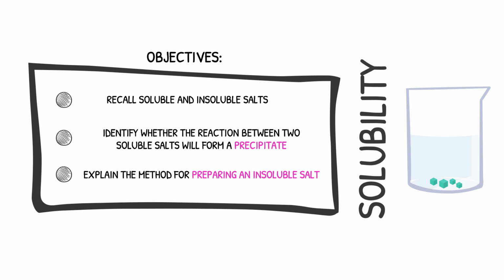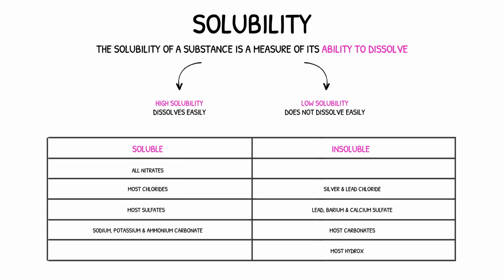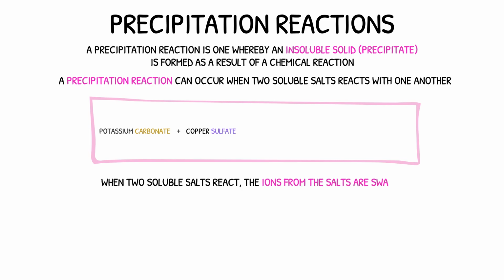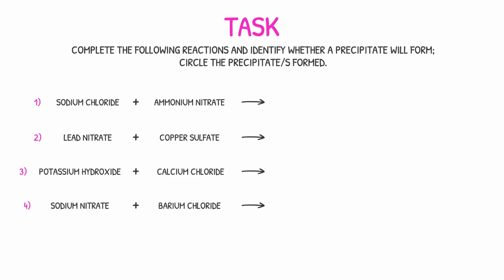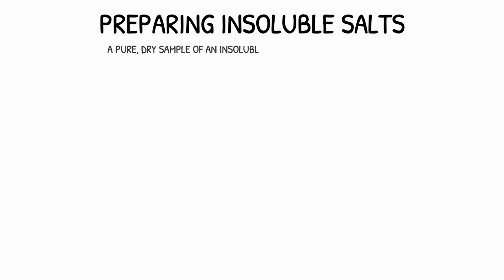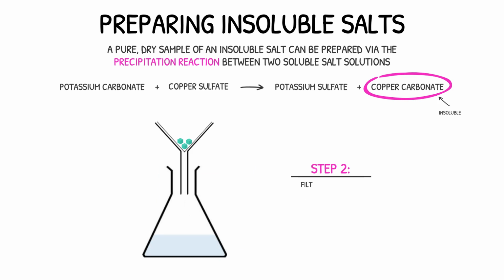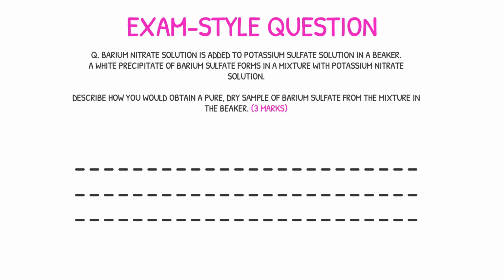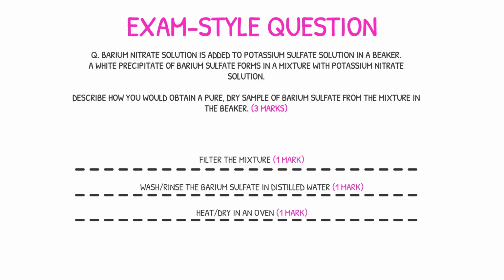GCSE Chemistry Revision - (#24) Solubility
In this video we discuss 'Solubility Rules' and 'Preparing Insoluble Salts'.
This video also includes a number of tasks that you can attempt to help assess your understanding of the content covered in this video.
0:00 - Intro
0:03 - Objectives
0:30 - Solubility Rules
1:39 - Precipitation Reactions
2:50 - Task: Precipitation Reactions
3:43 - Preparing Insoluble Salts
5:01 - Exam-Style Question
6:06 - Outro